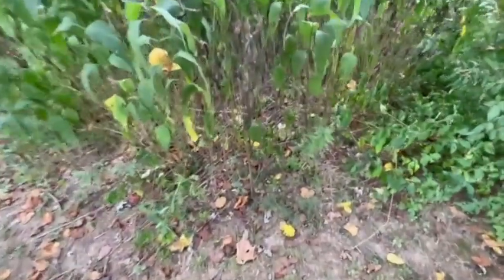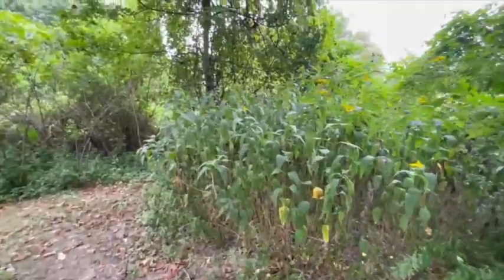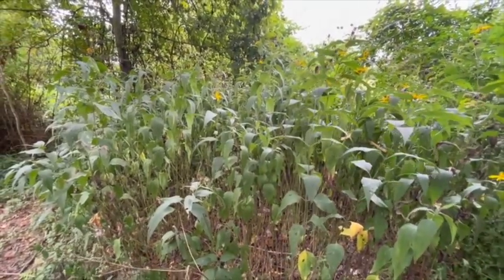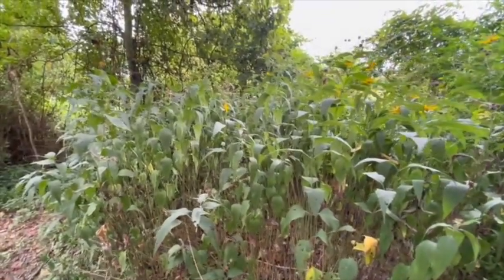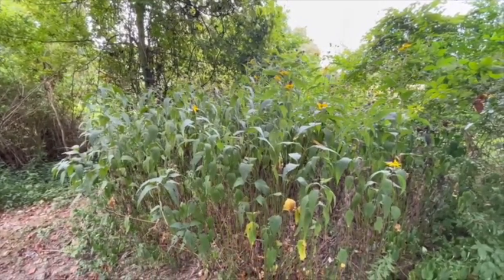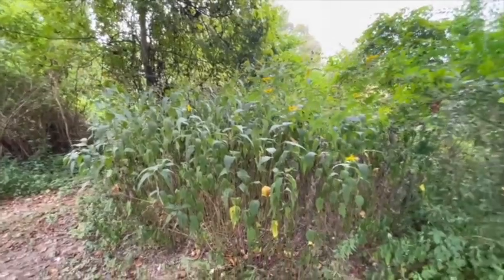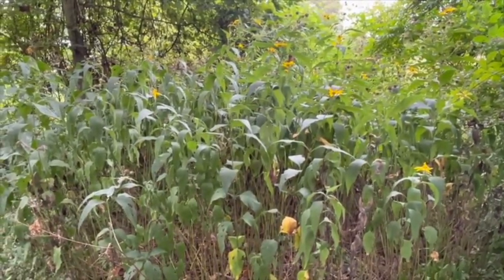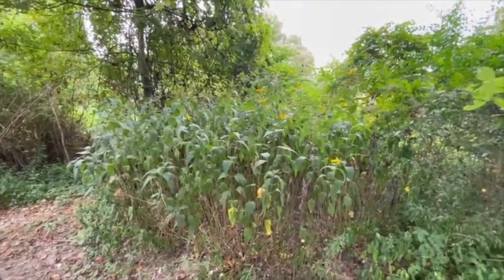Foraging Jerusalem Artichoke Wild Things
Jerusalem Artichoke (Sunchoke) Wild Things

Jerusalem artichokes, often called “sunchokes” are an important source of inulin used as a dietary fiber in food manufacturing. These tubers can be used in many of the same ways potatoes can, but don't have any starch. They have a similar consistency, and in their raw form have a similar texture, but a sweeter, nuttier flavor. When raw and sliced thinly, they are fit for a salad.
The inulin fiber in Jerusalem artichokes is beneficial for gut health.
Inulin may help lower fasting blood sugar and reduce fasting insulin in those with type 2 diabetes. A 1-cup serving of sliced raw Jerusalem artichokes offers 110 calories, 3 grams of protein, 26.2 grams of carbohydrates and 10 grams of fiber.
Sprinkle slices over salads or hearty soups to add a crunchy garnish and improve vitamin, mineral and fiber content.

• Scalloped Sunchokes - Scrub or peel artichokes. Slice each artichoke to 1/4 inch thick slices. In a wok or frying pan, heat olive oil and butter on medium-high heat. Add sliced artichokes, garlic, salt, pepper and parsley; stir well to coat sunchokes. Stir-fry for about 4 minutes, stirring often. Do not overcook sunchokes; they should be slightly crunchy.
• Sunchoke Salad - Combine sunchokes, arugula and Parmesan in a large bowl. Drizzle with balsamic vinaigrette and toss to coat.